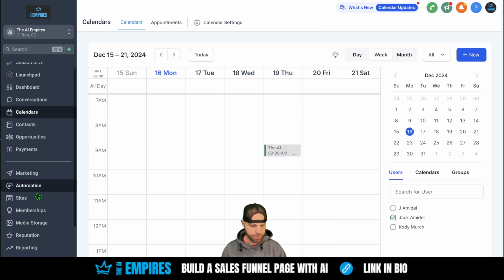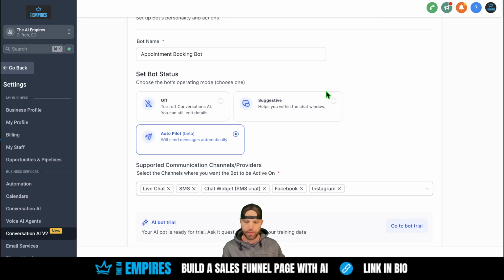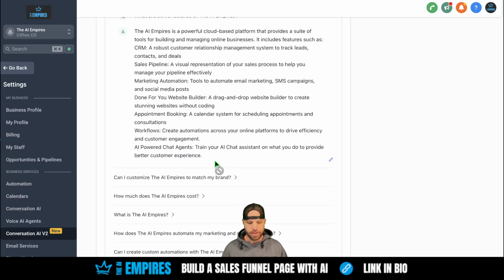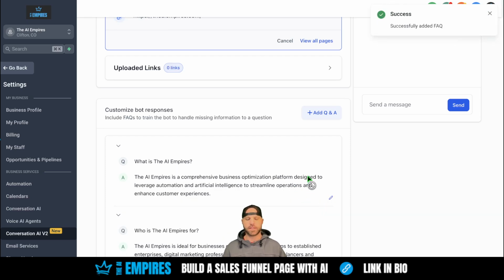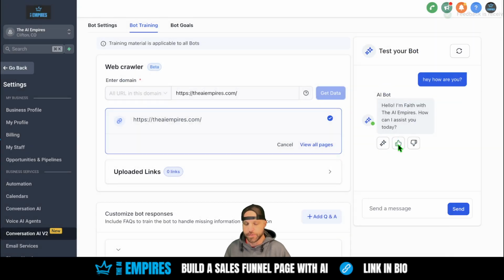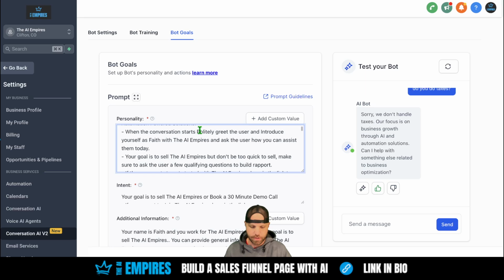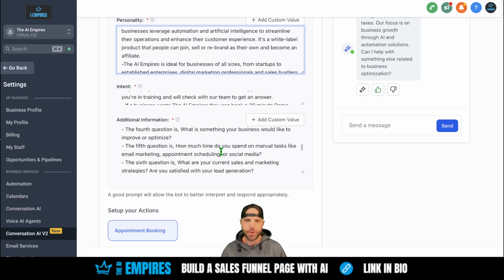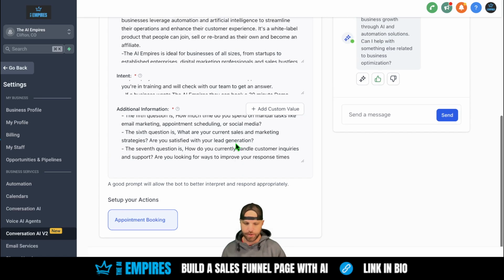Create AI Agents For Appointment Booking Introduction (The AI Empires)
In this Video we'll introduce you to the right way to set up your AI Assistants for Appointment Booking!